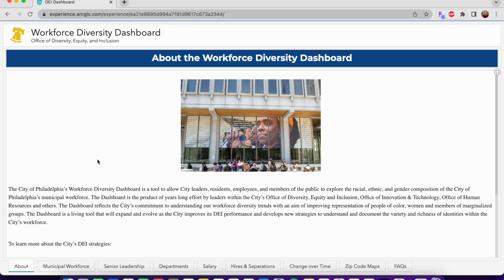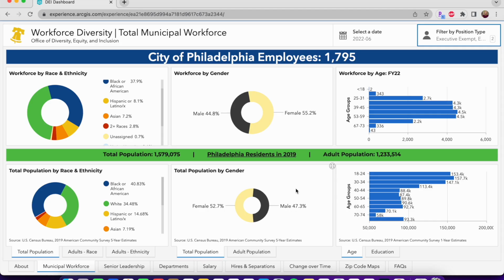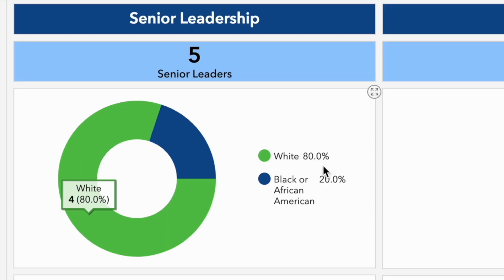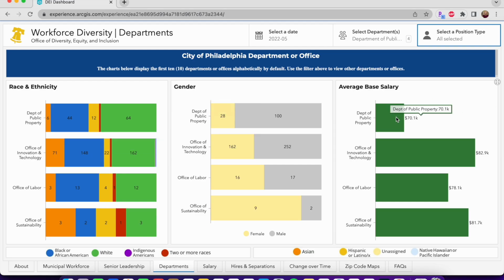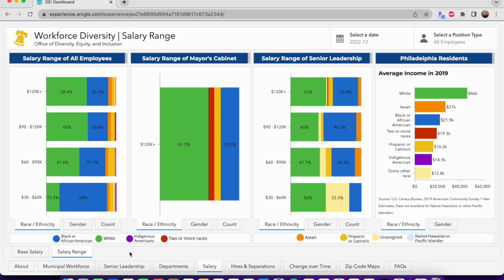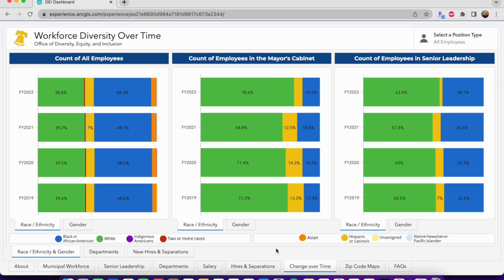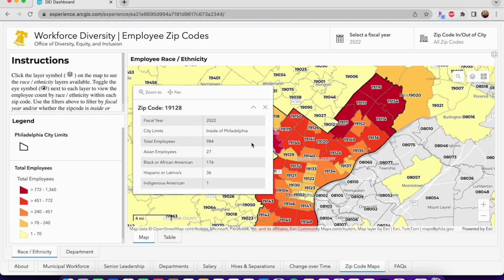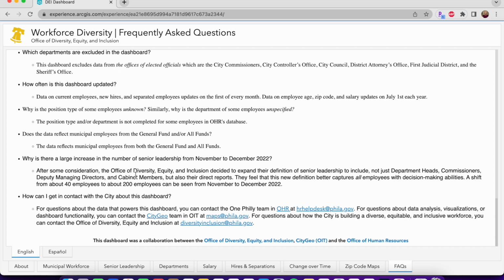Tutorial for Using the City of Philadelphia Workforce Diversity Dashboard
Use this video tutorial to learn how to navigate and understand the data on the City's Workforce Diversity dashboard